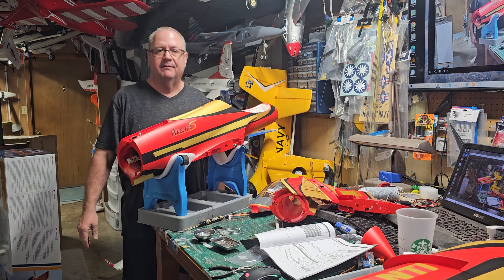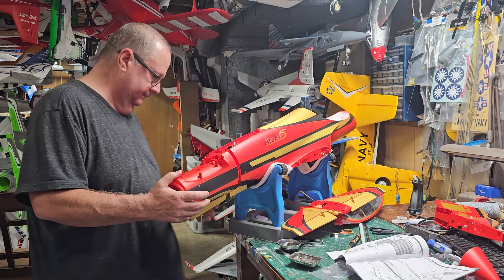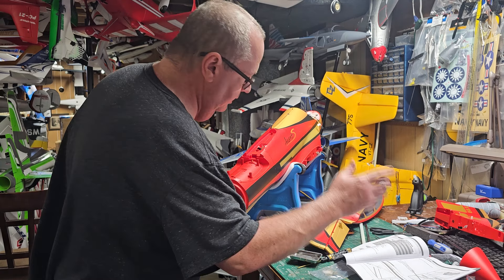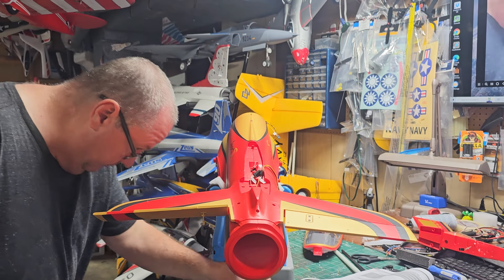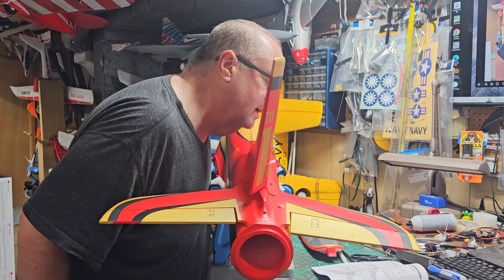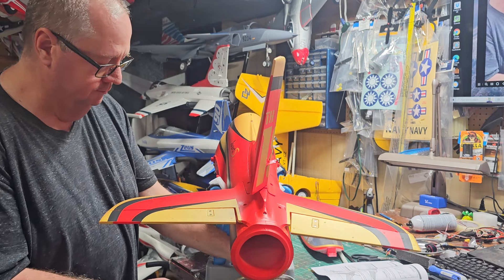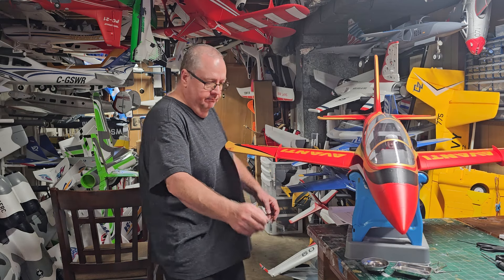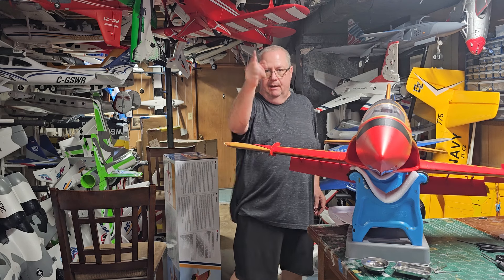FMS AVANTI S 90MM BUILD by FGFRC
WHEN I SAY "VECTOR" I MEAN REFLEX SYSTEM
IF YOU WISH TO BUY THIS PLANE DIRECTLY FROM FMS THIS USE THIS AFFILATE LINK PLEASE:
THIS GREAT JETS SPECS:
Wing span:1290mm /50.8 in
Overall length: 1360mm /53.5 in
Flying weight: ~ 3200g
Wing load: 100 g/dm² ( 0.19oz/in²)
Wing area: 32dm² ( 495.8 sq.in)
Servo: 13gX8pcs
Recommended battery: 22.2V 5000mAh-6000mAh 45c

God bless!!